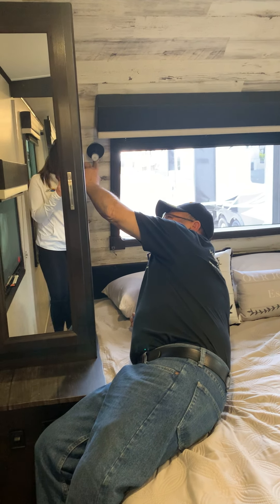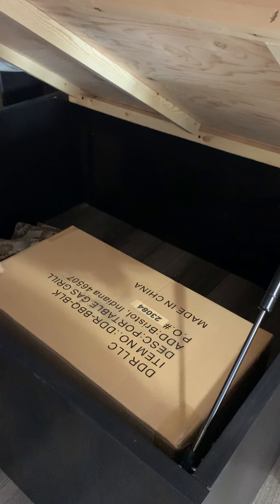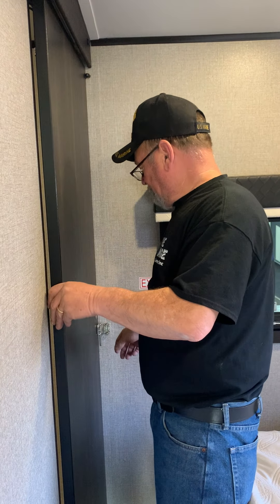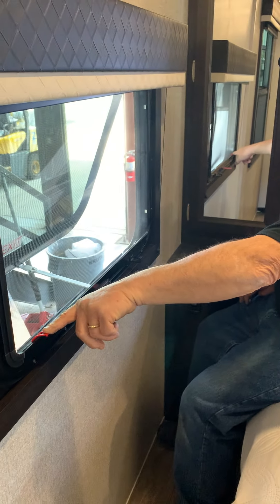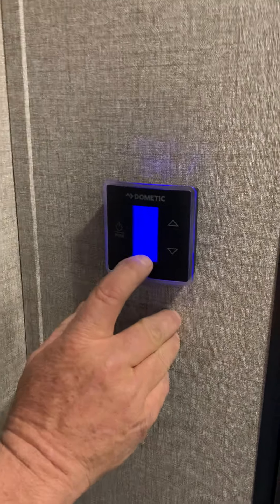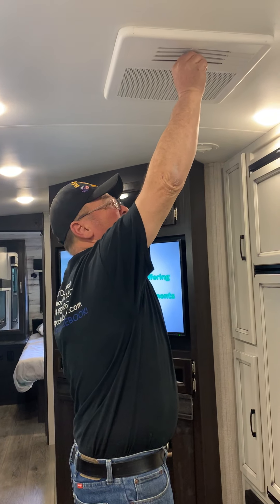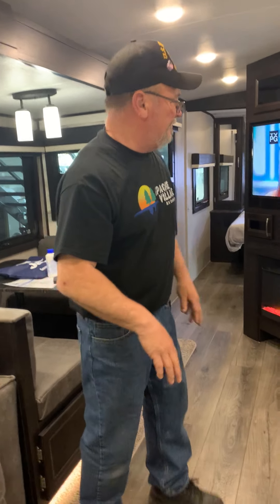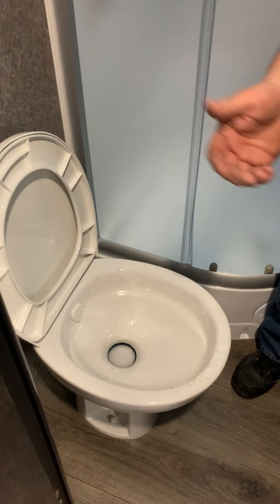Sandrowski 28RL White Hawk interior walk through